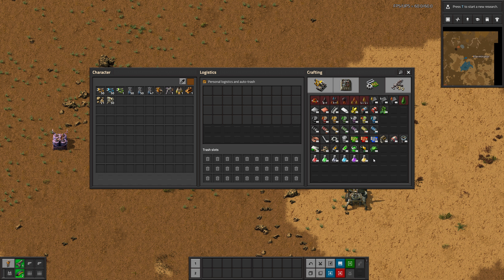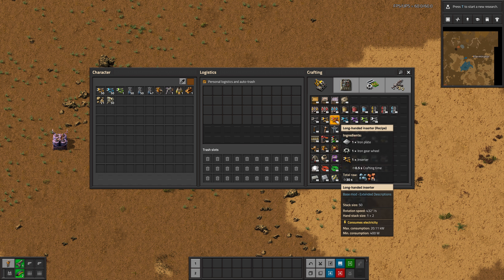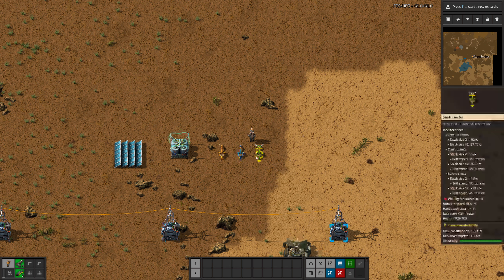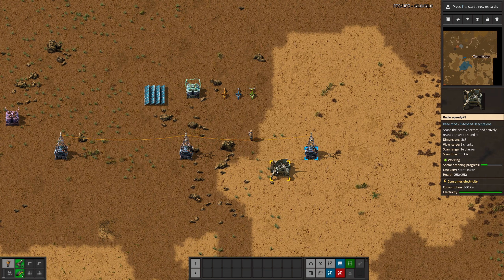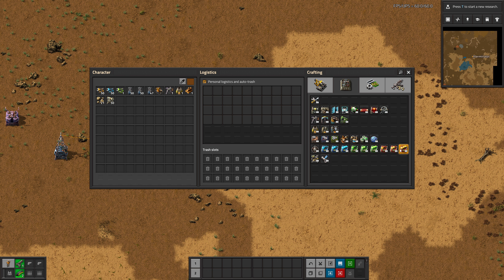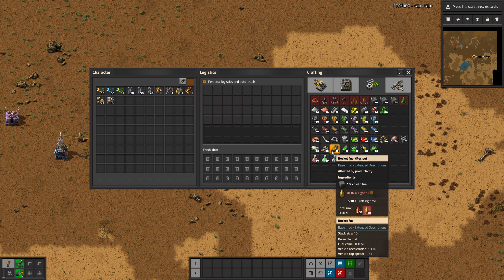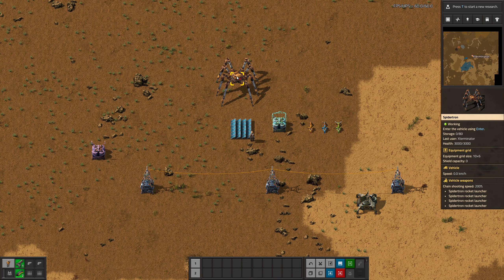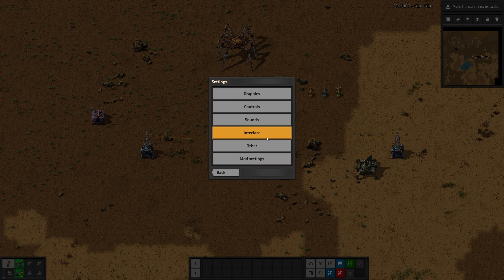Factorio Mod Spotlight - Extended Descriptions (SUPER HELPFUL!)